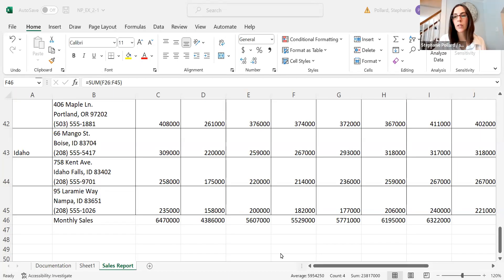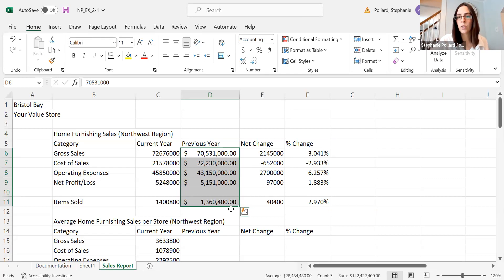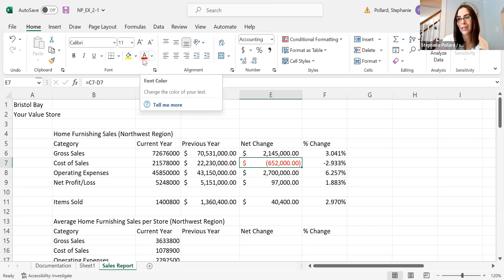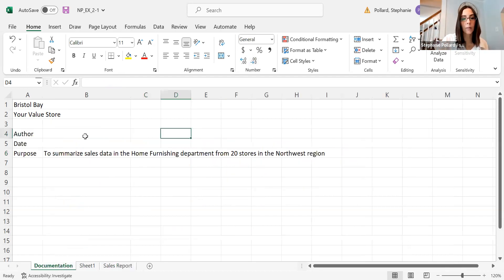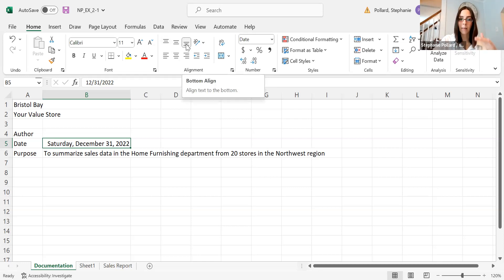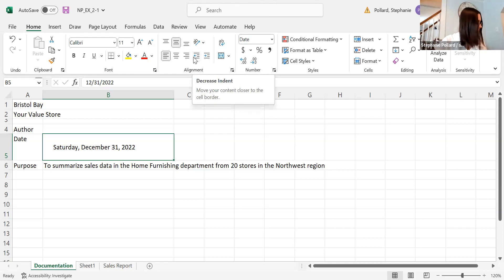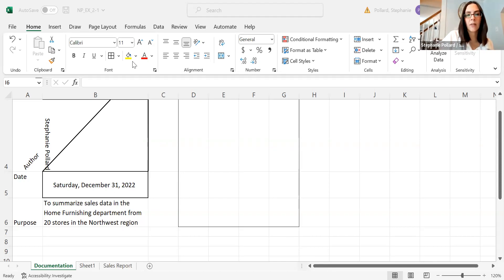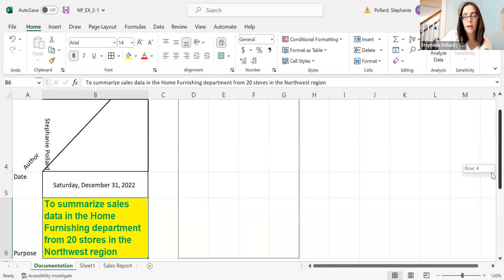CIS121 - Module 2.1 - Video 3 of 3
Some topics in this video include:
Applying number formats: accounting, currency, dates/times
Aligning content: Top, middle, and bottom align, align left, right or center
Increase indent, decrease indent
Orientation of cell content
Wrapping text
Merging cells
Adding borders to cells